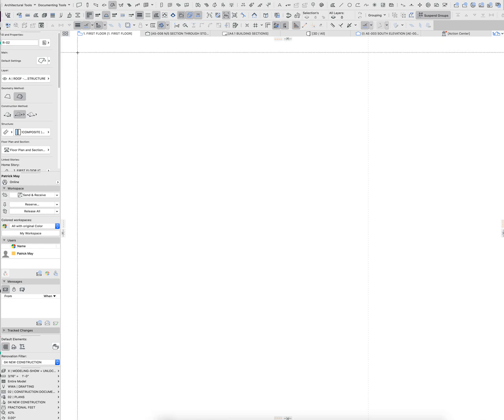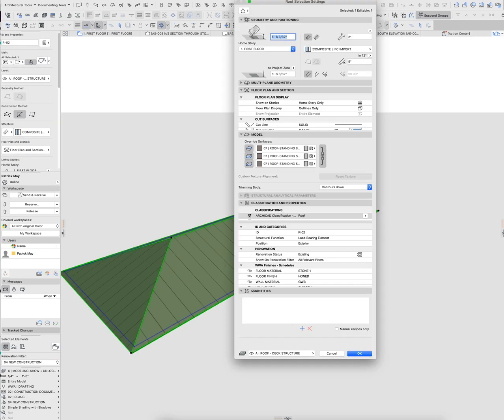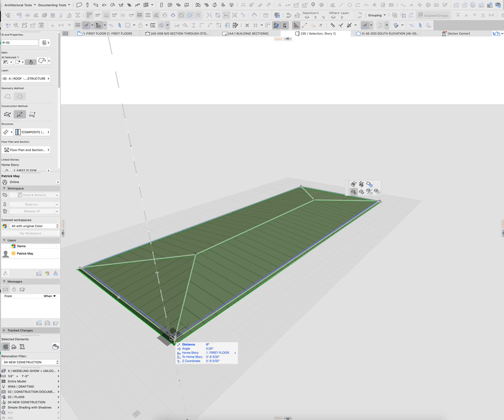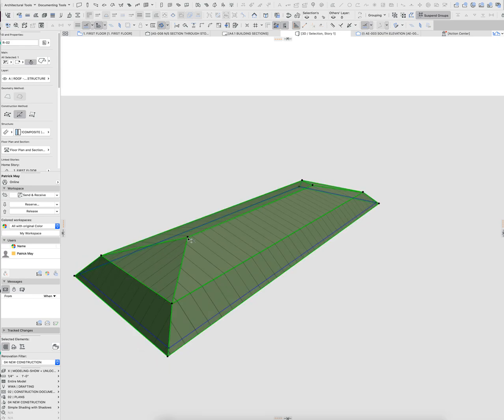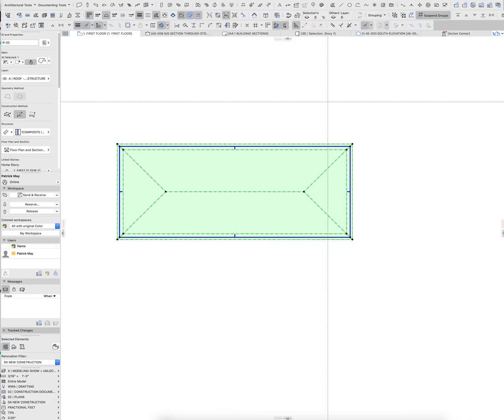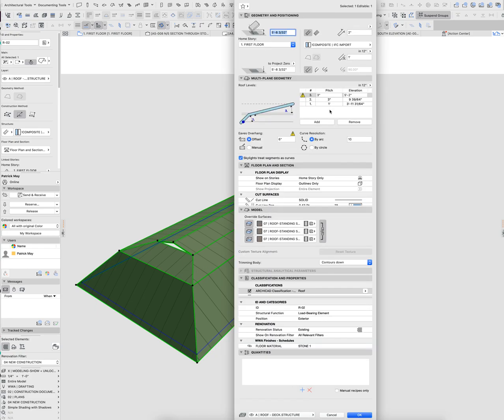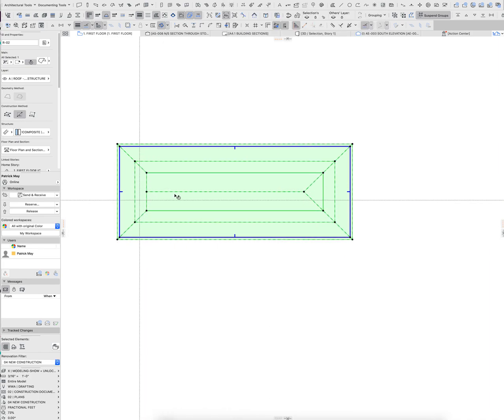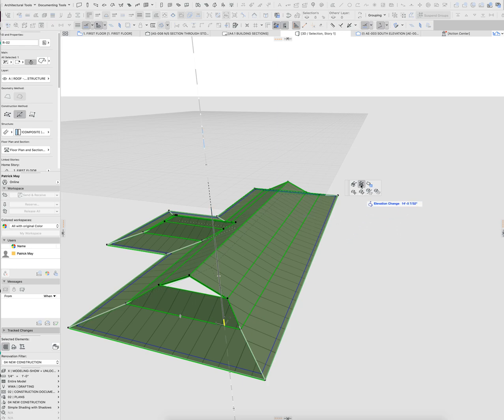ARCHICAD Multi-Plane Roof Tutorial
modeling a roof with changes in pitch, gables, hips, and valleys with the multi-plane roof tool.